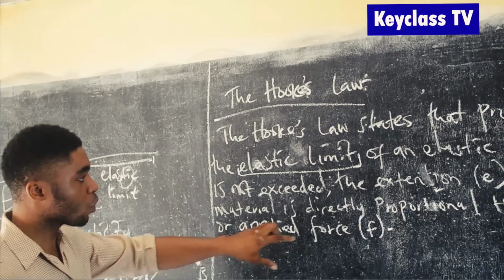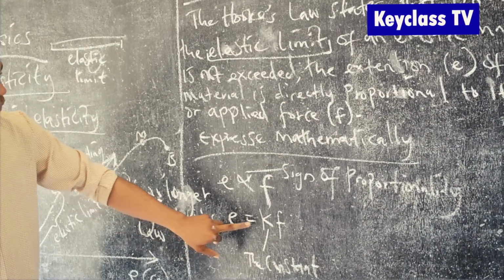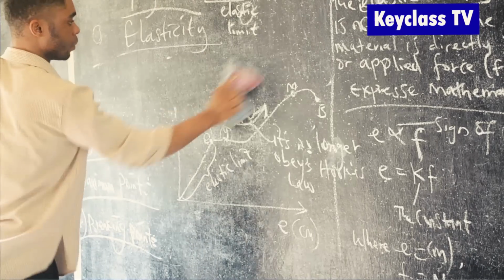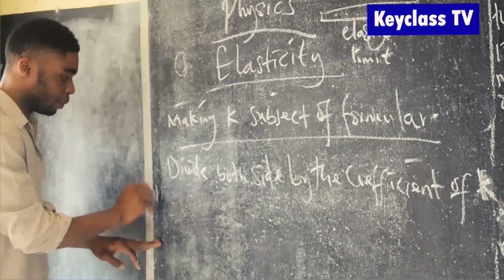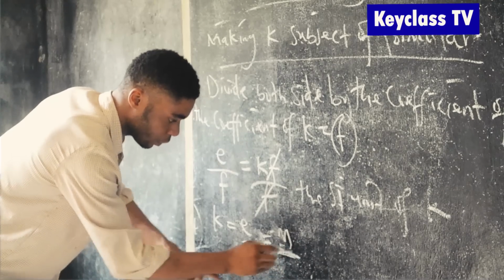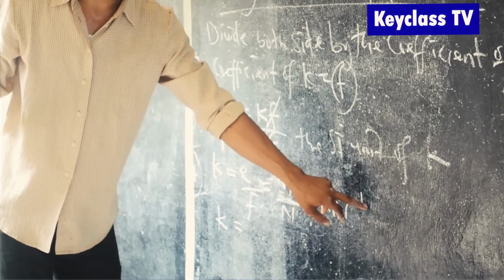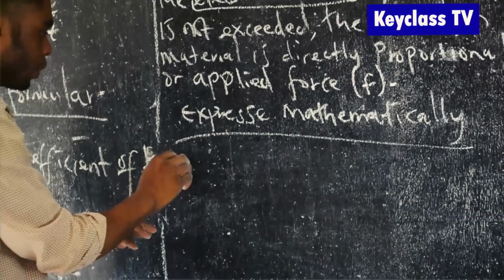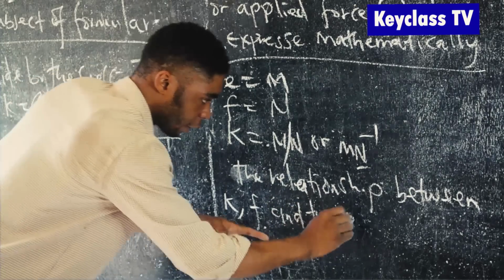Elasticity (lesson 3)